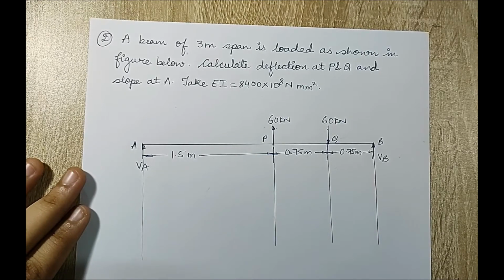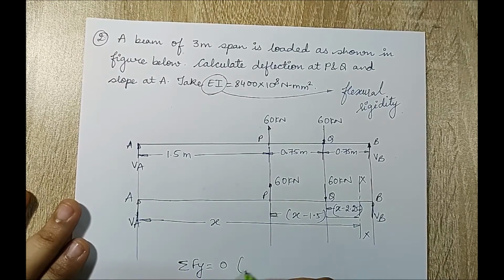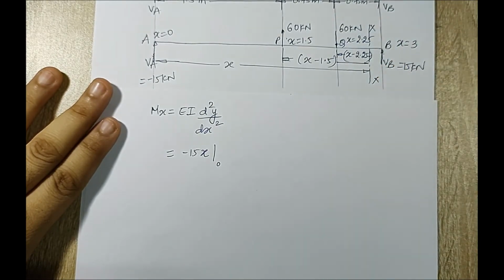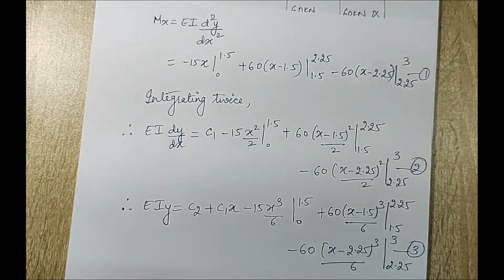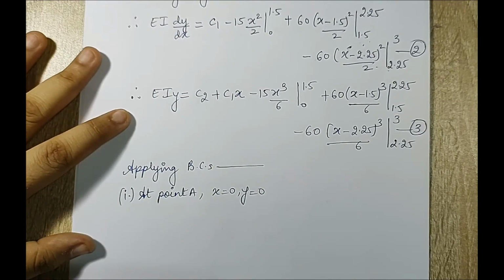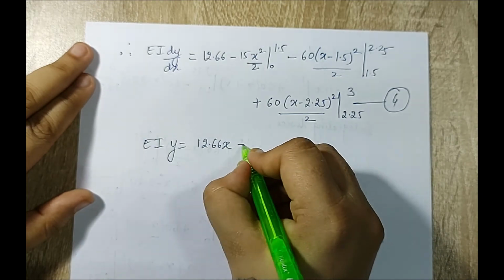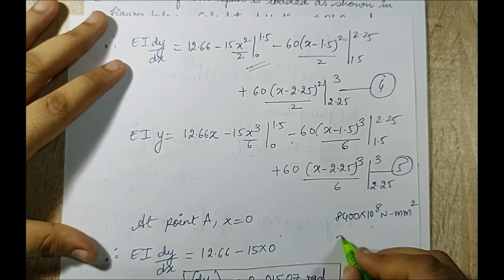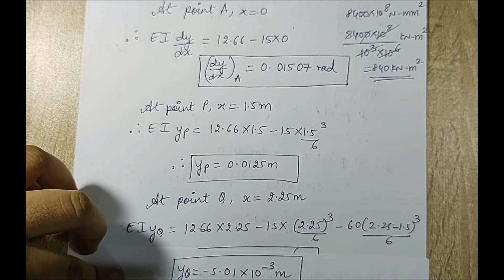Macaulay’s Method | Numerical | Deflection of Beams | L-4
This video is the fourth lecture on the topic Deflection of Beams of Strength of Materials Course. It discusses about numericals on Macaulay's Method.